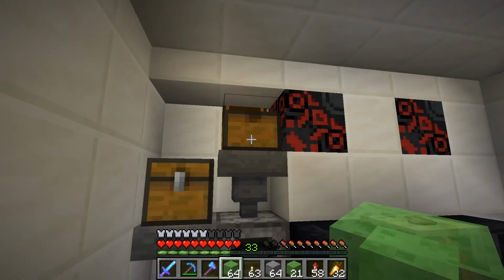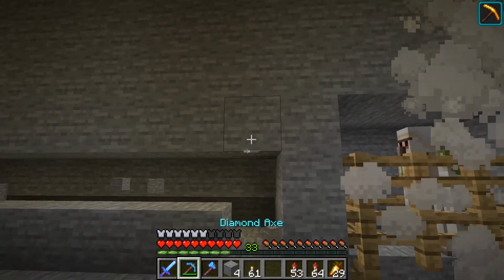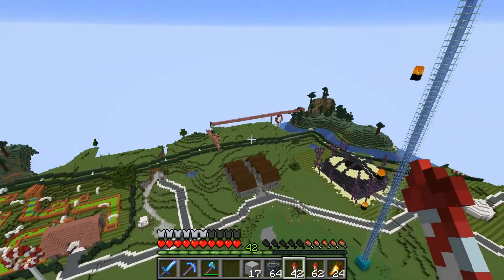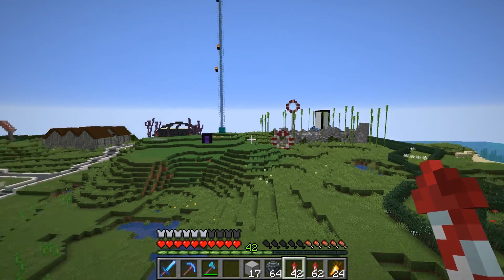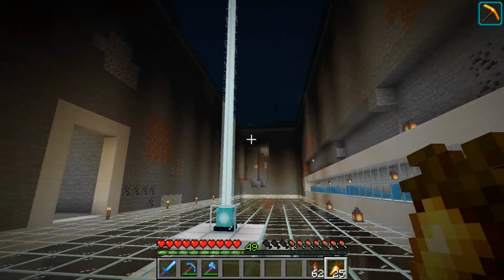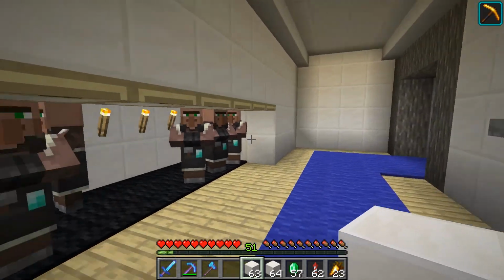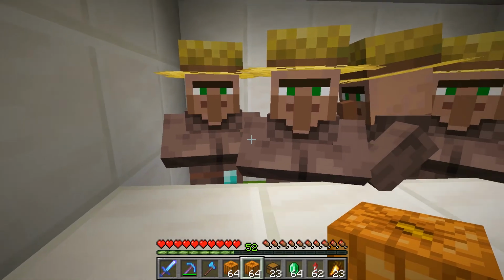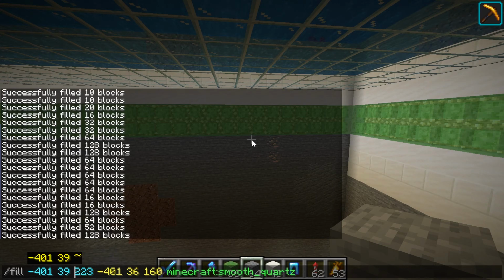Lyfcraft #036 - Slime Farm Upgrades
Lots of developments at the slime farm, and a couple derpy deaths. Enjoy as I sit cringing.

ABOUT
LyfCraft was founded in 2019 whereby a group of content creators came together to produce YouTube and live streaming content from a multiplayer Minecraft server in a Let’s Play format.

WAYS TO SUPPORT ME:
It's something nearly every YouTuber says, but that's because it really does help. Watching videos and leaving likes tells YT that you enjoyed the video and helps to encourage them to suggest my content to others.
❤️ - Recommend my video to a friend! I'm working to try and build my audience, something that all creators are doing so it can be hard to reach new people. If you think someone might enjoy my content then please send them a link.
💰 - I love making content and do so for the joy of doing so, however if you wish to make a monetary contribution that would be incredible.
🎁 - My biggest wish is to improve my content and create content that people enjoy. I have made an amazon wish list in case you wish to treat me.